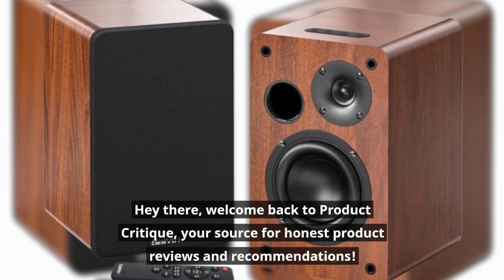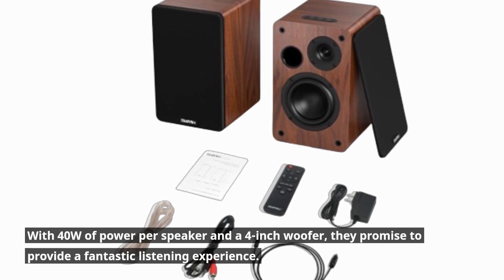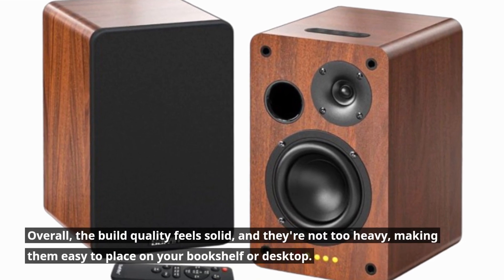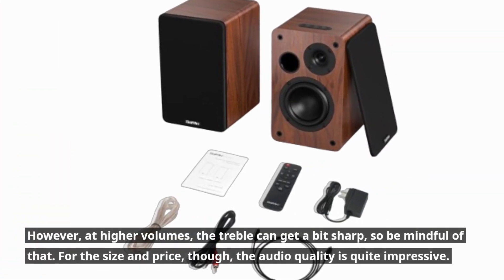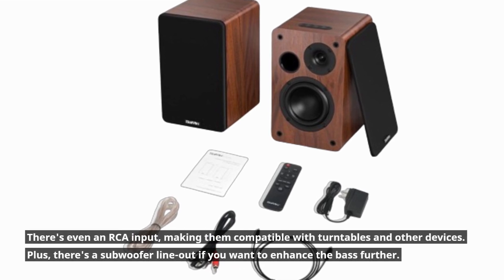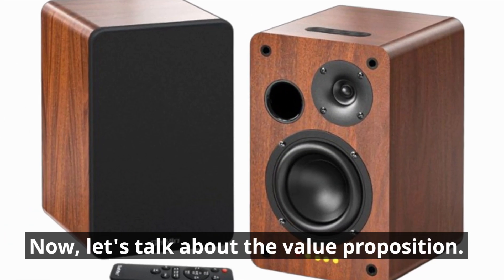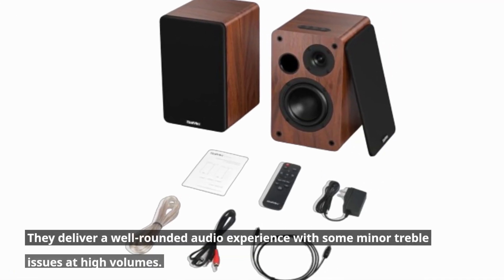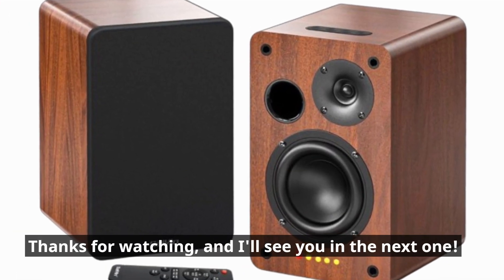🎶 Saiyin Bluetooth Bookshelf Speakers | Best Self Powered Bookshelf Speakers 🔊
Amazon Product Name : Saiyin Bluetooth Bookshelf Speakers

In this video, we dive into the world of audio technology with our exploration of the top contenders for the title of the best self-powered bookshelf speakers. Self-powered speakers, also known as active speakers, come equipped with built-in amplifiers, eliminating the need for external amplification and simplifying your audio setup. These bookshelf speakers offer a compact and convenient solution for enjoying high-quality sound in smaller spaces, such as offices, bedrooms, or living rooms. From wireless connectivity options to premium driver components and versatile input/output connections, we'll delve into the features that make these speakers stand out in terms of performance, versatility, and ease of use. Say goodbye to complicated audio setups and hello to immersive sound with the Saiyin Bluetooth Bookshelf Speakers for your audio needs.